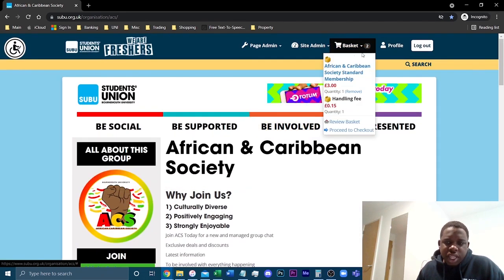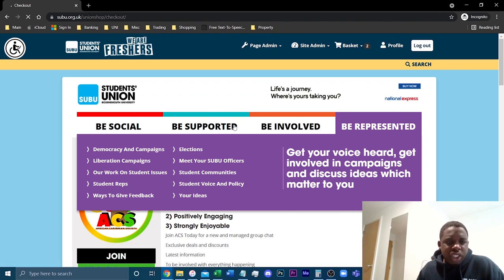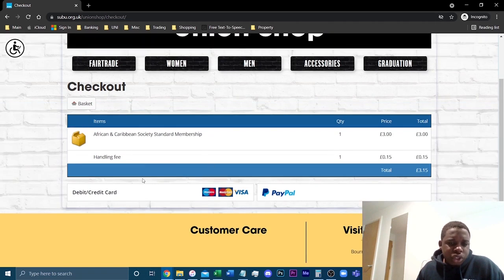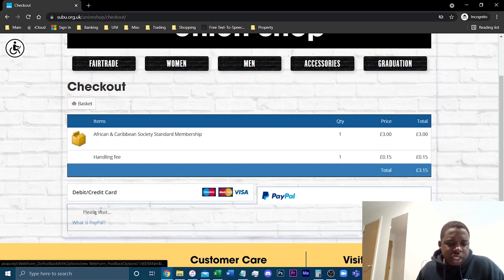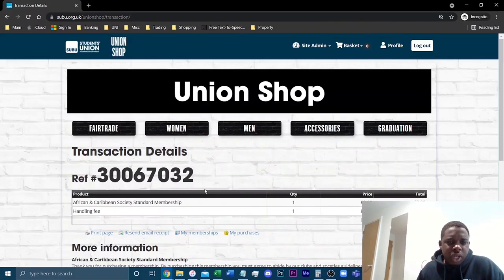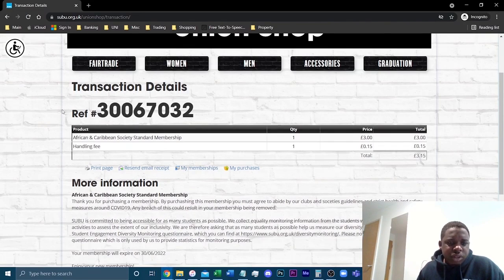How to join a society at Bourn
How to join a society at Bournemouth University